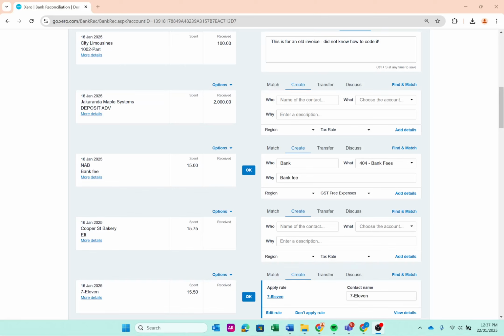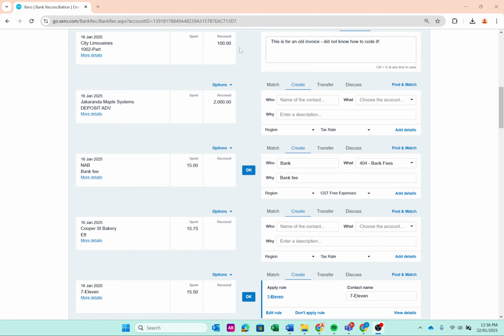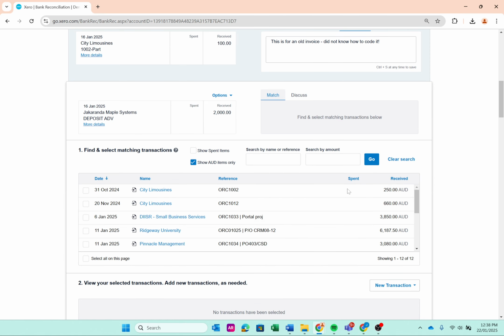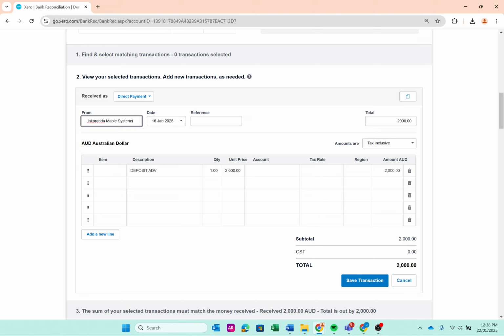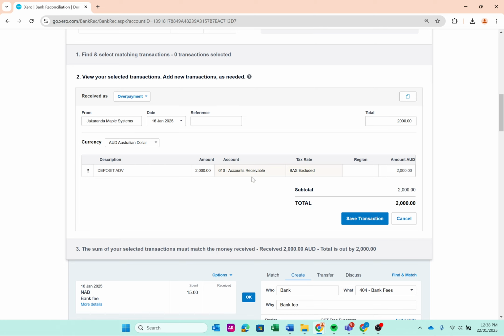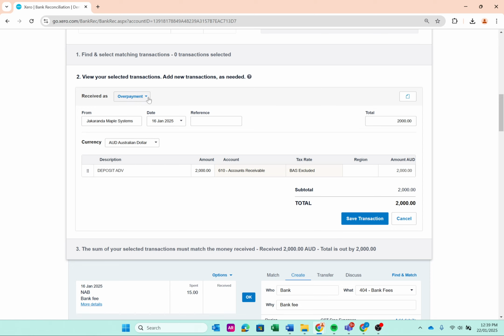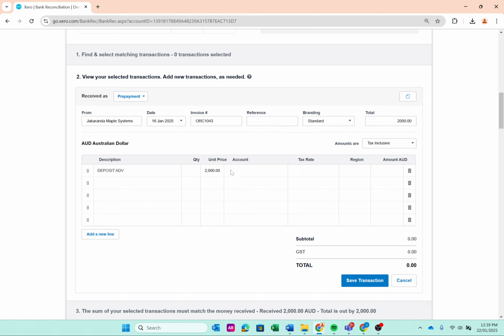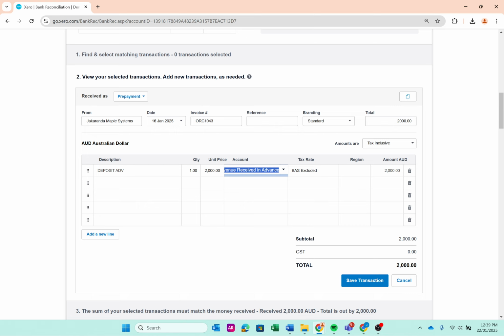How to record a prepayment or overpayment in Xero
This short video shows you how to record a prepayment or overpayment in Xero while doing your bank reconciliation.